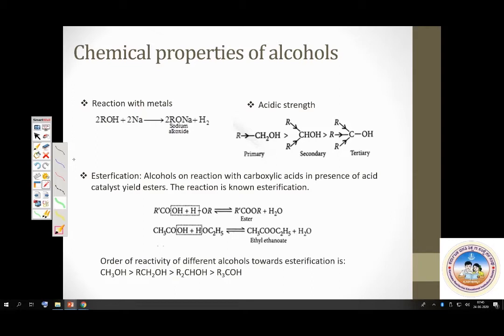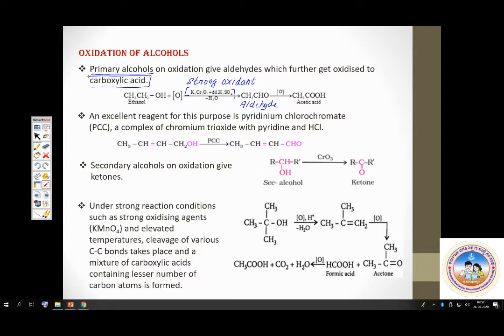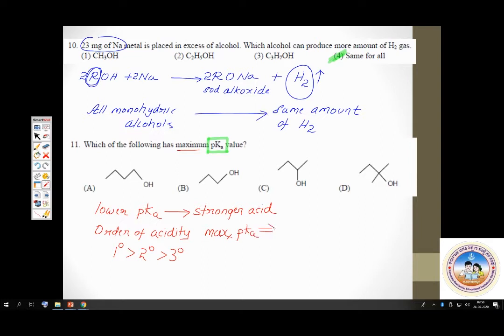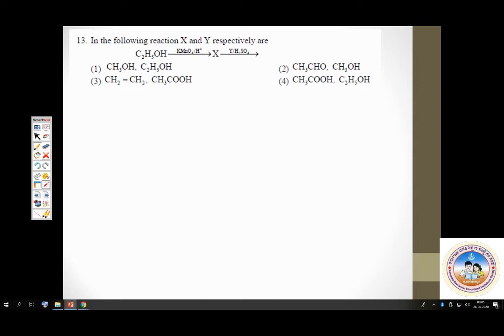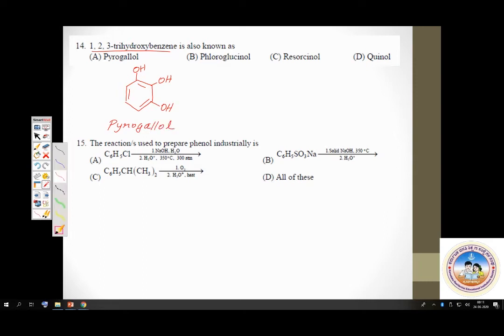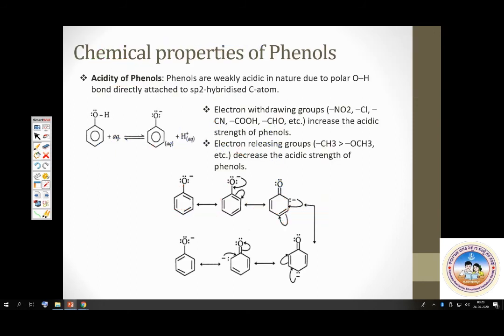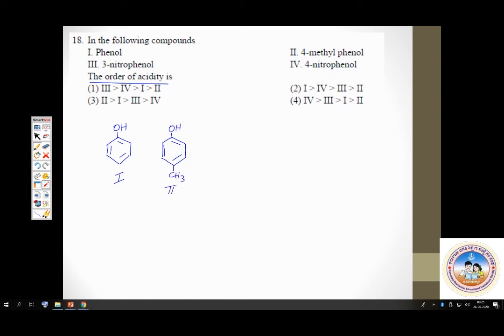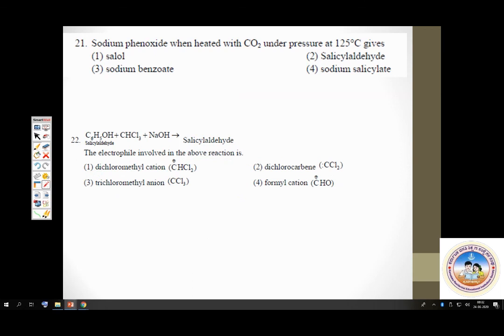K-CET CHEMISTRY | HYDROCARBONS | ALCOHOLS, PHENOL & ETHERS PART II | 24 06 2020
NEET / K-CET CHEMISTRY | HYDROCARBONS | ALCOHOLS, PHENOL & ETHERS PART II | 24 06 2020 | KREIS